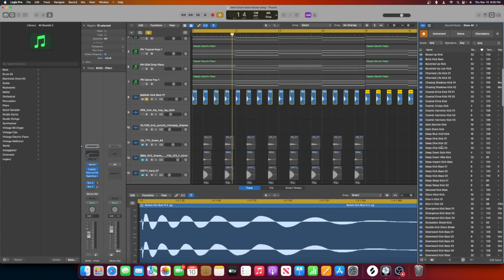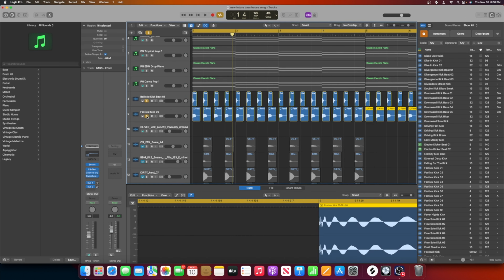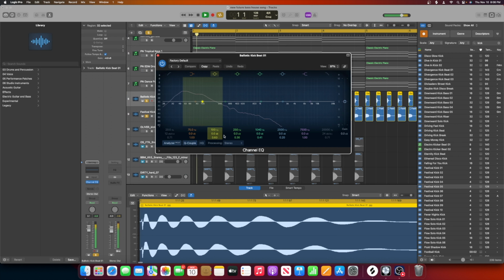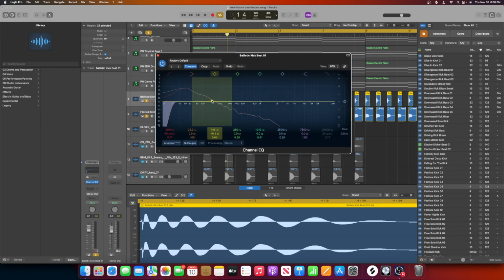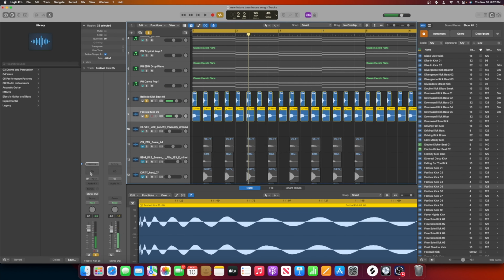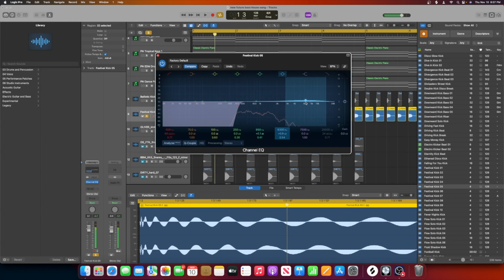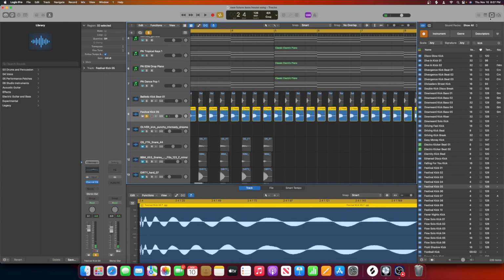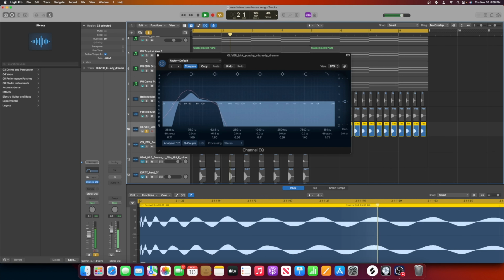Want thick mama kicks? right here is where you wanna be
here's a quick tutorial on how to get thicker kicks ;)
thumbnail background pic to Luke Chesser at Unsplash.com